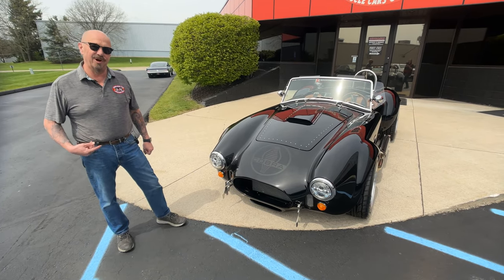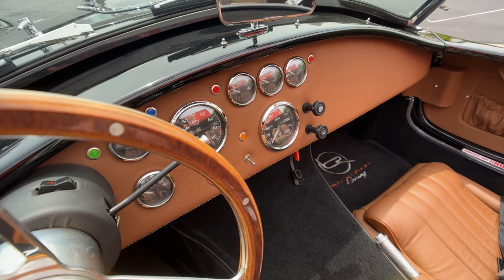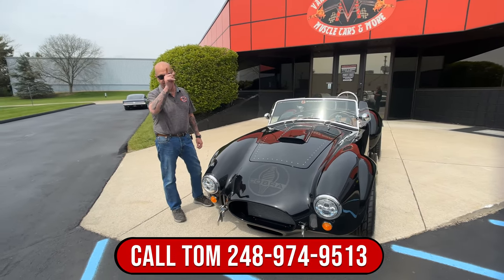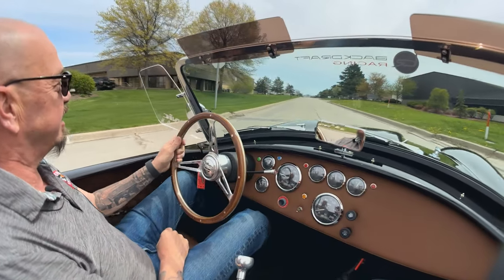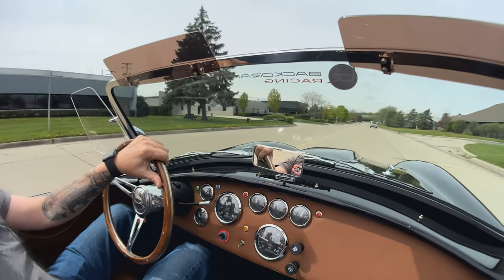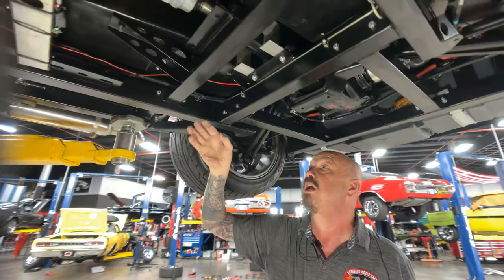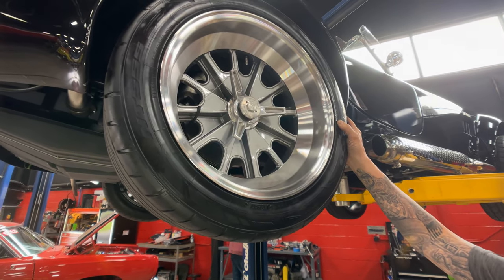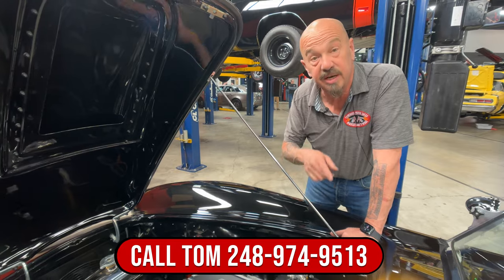1965 Shelby Cobra Backdraft For Sale Vanguard Motor Sales #1128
Welcome back guys! Today we showing you guys this 1965 Shelby Cobra Backdraft! Hope you Enjoy! As always you can use the link below to see the pictures and the price!!

1965 Shelby Cobra Backdraft

VIN: AE9BMAAH5J1MT1128

Check out this amazing Backdraft Racing 1965 Shelby Cobra! This Cobra build only has 3,350 Miles on this 2019 build! Take a look at the glossy Black Mercedes Exterior Paint with Ferrari Nero Daytona Ghost Strips, a Cobra Sticker on the Nose, 18’ Knock - Off Style Aluminum Wheels with Nitto NT555 G2 Tires, Scooped Hood, Driver Side Stainless Roll Bar, Quick-Jack Bumpers, Shelby Style Fuel Fill, 2 Raydot Mirrors, and the Polished Stainless Steel Side Pipes. Inside, this roadster is sporting a Tan Leather Interior with Bucket Seating, 3 - Spoke Wood Steering Wheel, Sabelt 4 Point harnesses, Shelby Shifter, Upholstered Dash, After Market Bluetooth Radio, and a Carpeted Trunk.

Under the forward-opening hood sits an Iconic 427ci V8 Crate Engine! This powerplant is equipped with a Holley Carburetor, Stainless Steel Headers, Holley Carburetor, Vacuum Secondaries, After Market Ford Distributor, and an MSD Coil! Power is sent to the rear tires through a Tremec 5 Speed Manual Transmission and 3.23:1 Gear Rear End! The underside of this '65 looks brand new like the rest of the car! Take a look underneath to see the nice condition of the Painted Frame, Removable Transmission Crossmember, Fuel Tank, Tie Down Hooks, and Explosion Proof Bell Housing.

This Backdraft Racing 1965 Shelby Cobra is an incredible ride with plenty of power on tap! Traveling along with this roaster is its Build Binder. Any collector or enthusiast would love to own this Cobra and it won't last long!

Mechanics:
Iconic 427ci Crate V8
Stainless Steel Headers
Holley Carburetor
Vacuum Secondaries
After Market Ford Distributor
MSD Coil

Tremec 5 Speed Manual Transmission

4 Wheel Disc Brakes

BMW Independent Rear End Suspension
3.23:1 Gear

Knockoff Wheels
Nitto NT555 G2 Tires

4 Wheel Wilwood Disc
Power Brakes

Manual Steering

Body:
- Black Mercedes Gloss
- Ferrari Nero Daytona Ghost Strips
- Cobra Sticker on Nose
- Hood Scoop
- Driver Side Roll Bar
- Bumper Jacks
- Doors and Trunk operate Smoothly
- Shelby Style Furl Fill
- Black Tonneau Cover
- 2 Raydot Mirrors

Interior:
- Cam Style Seats
- Tan Interior
- 4 Point Harness
- Shelby Shifter
- Upholstered Dash
- After Market Bluetooth Radio

Underneath:
- Gas Tank in Excellent Condition
- Frame Painted Nicely
- Removable Cross Member
- Explosion Proof Bell Housing
- Tie Down Hooks